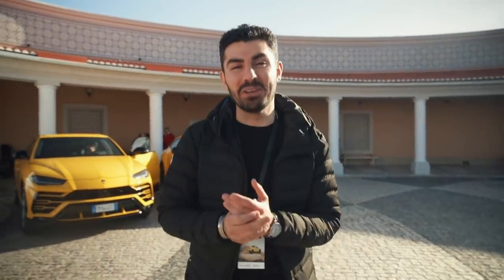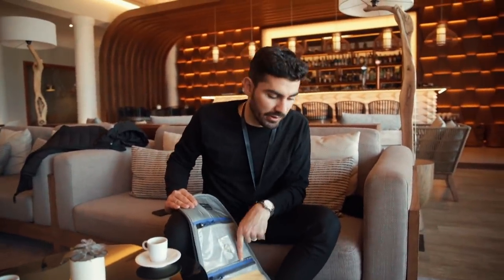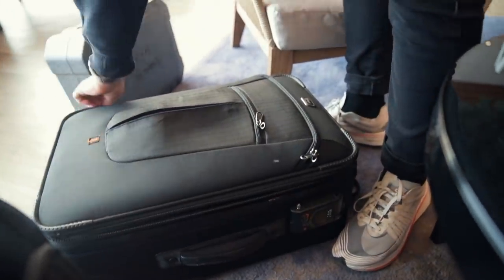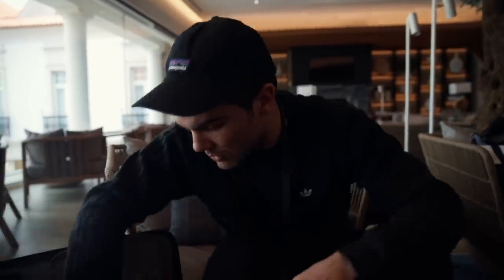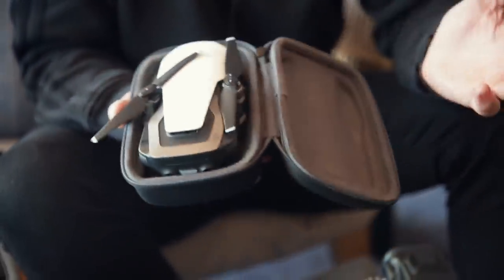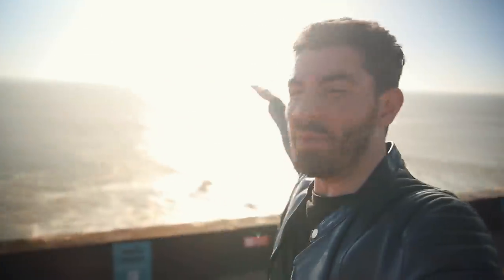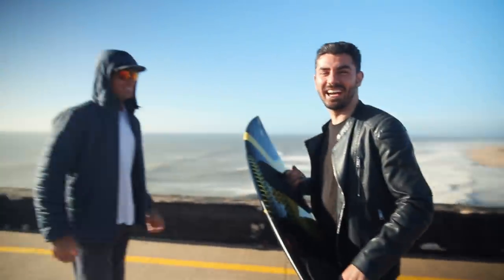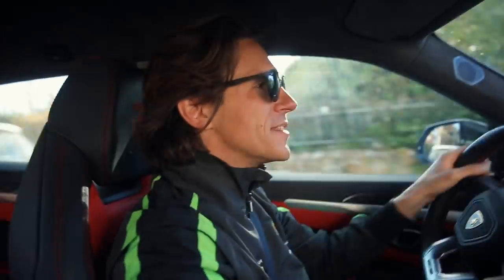Production - The Gear We Use (Vlog)